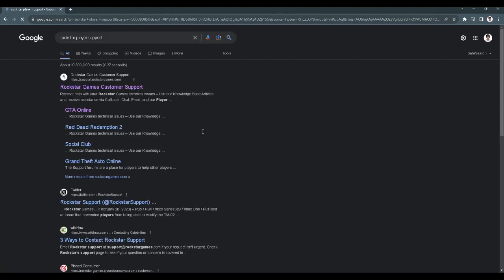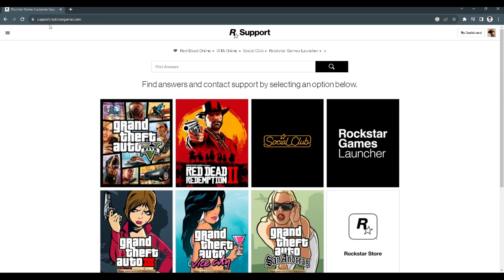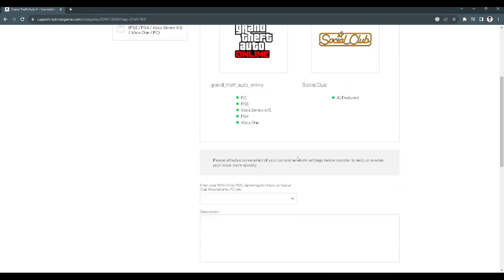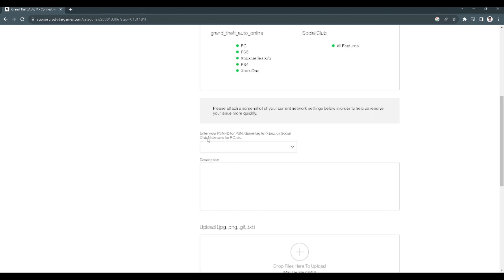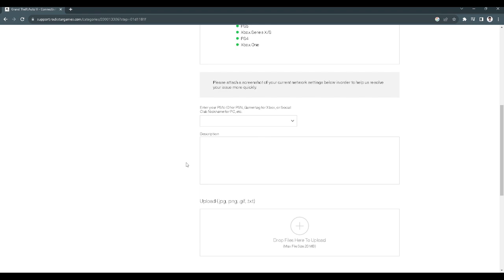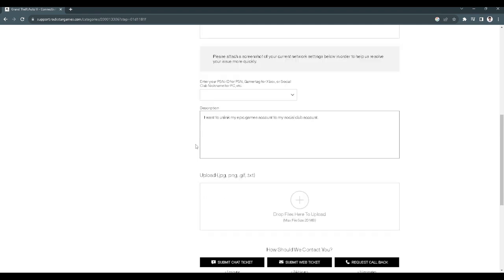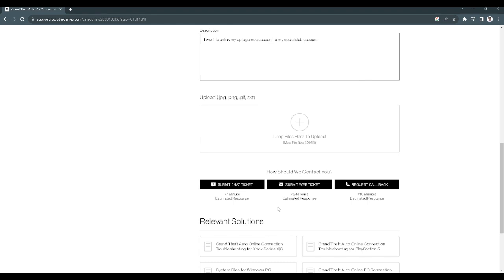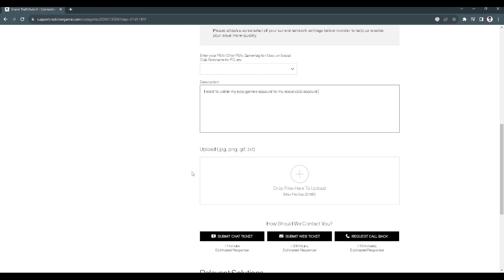How to Unlink Your Epic Games Account From Rockstar Social Club